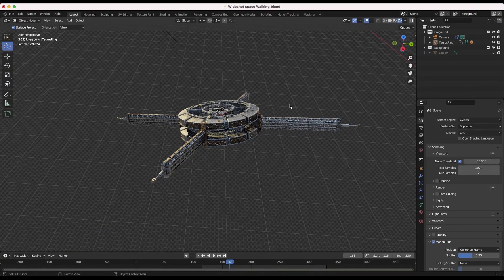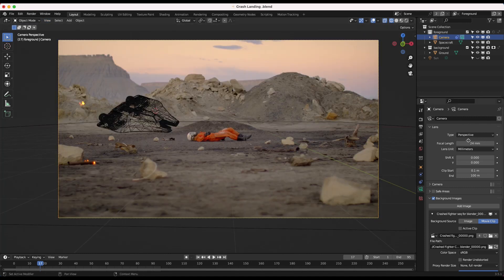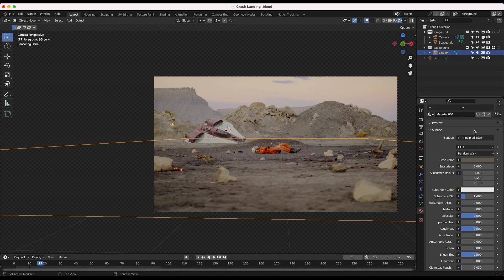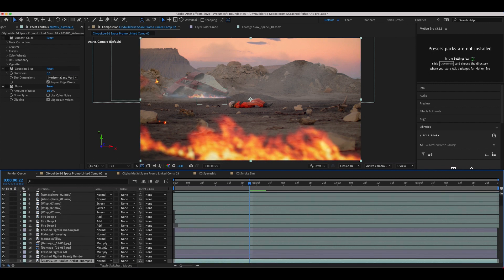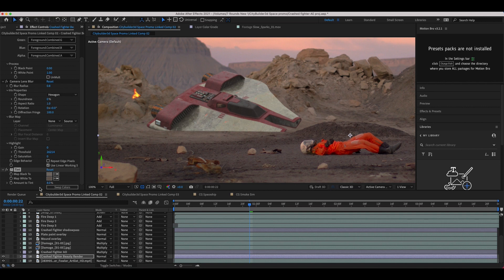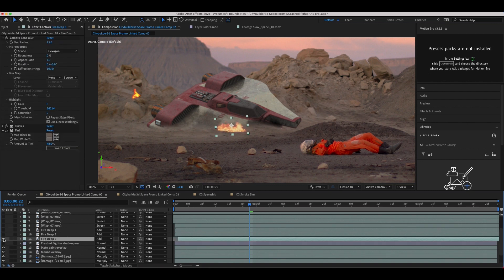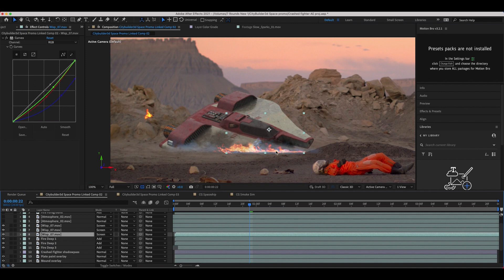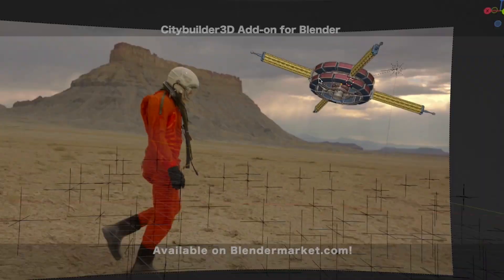Crashed Airship VFX: Compositing Walkthrough ft. CityBuilder3d Add-on ➡ (Blender + After Effects!)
💥Hi Everyone! In this video we share a 3d scene and visual effects compositing walkthrough of the sci-fi crashed airship shot within the CityBuilder3d Add-on for Blender trailer. We cover a variety of technniques used including CGI rendering/lighting, multilayer exr sequences, matte painting, and various stock footage compositing inside of Adobe After Effects.

In case you missed it we've released a new FREE UPDATE in our  Citybuilder3d Add-on for Blender! This space kit makes CityBuilder3d have over 115+ assets in total! Get the update on Blendermarket and start constructing your 3d worlds and live action vfx shots with these unique assets. More full Blender tutorials coming! Enjoy and let us know what VFX tutorials you want to learn next on the channel!